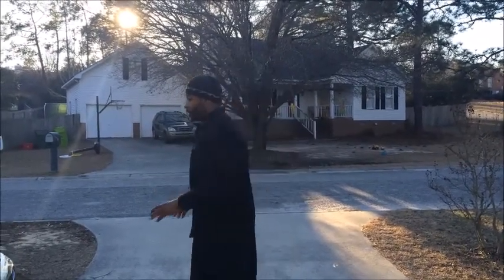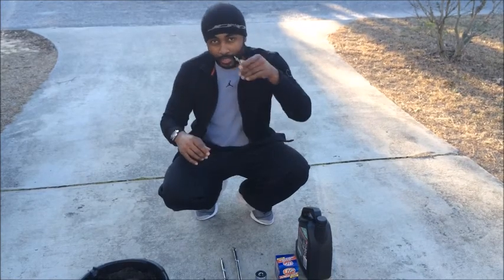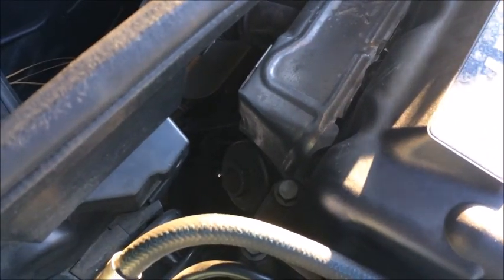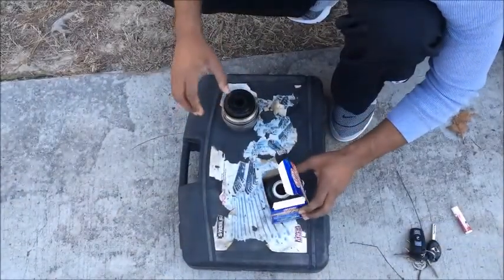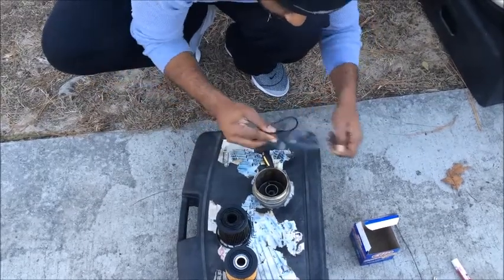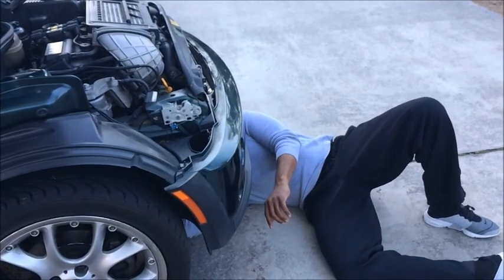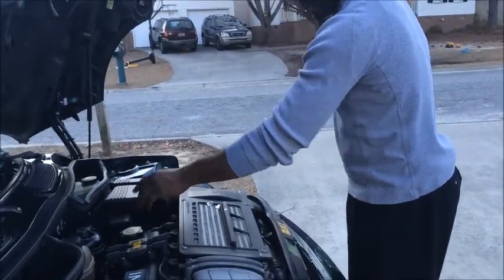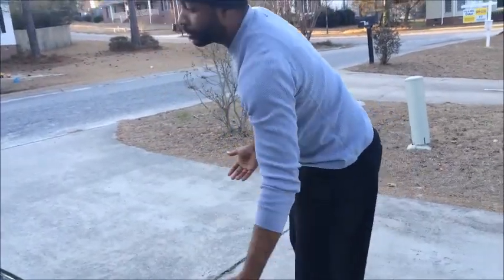How To Change The Oil on a Mini Cooper, Mini Cooper S, Mini Cooper Clubman R50, R52, R53, R56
Change your BMW or MINI Cooper's oil and channel without lifting the auto, in simply a couple of minutes. Workman's eye view howto feature for topsider sort oil extractor.

Note: when I say liters in the feature, I mean quarts. Too bad!

Comparable methodology for Gen 2 MINI (R56/R55) however the oil channel is covered up under the coolant repository.

"DIY features accommodated reference/diversion purposes just. Just take a shot at your auto on the off chance that you have the right apparatuses and are open to doing as such. If all else fails, counsel an expert. Mod MINI is not in charge of any "slip-ups" or "episodes" emerging out of your chipping away at your own particular vehicle. Have a ton of fun and stay safe!"

The most effective method to change oil on a Mini Cooper. Today I changed the oil on my Mini Countryman S and made a brisk feature on the best way to do the employment. Upkeep is expected anyplace between 10,000 to 15,000 miles passing by the ECU's sensors...but I accept that interim ought to be cut fifty-fifty. Likewise, doing the oil change on your

This feature demonstrates to you proper methodologies to change the oil and oil channel in your 2009 Mini Cooper. When you change your own particular oil, you realize that you are putting quality oil in your Cooper and that the channel is being changed as well. In particular, you get an opportunity to look around under your Cooper for potential inconvenience spots. This feature demonstrates to you the area of your oil channel fitting, oil channel, oil fill top and dipstick notwithstanding the steps expected to change the oil and channel in your Cooper. For most Minis, you can wrap an old cinch around the oil channel and unscrew it by hand. On the off chance that you can't do this, see our parts page to discover a Mini Cooper oil channel wrench. On the off chance that your Cooper is so low it would be impossible the ground to get to your channel fitting and oil channel, make sure to utilize jack stands and safe jacking methods before getting under your Cooper.

Most Minis have the oil sort printed on the oil top - it will probably be 5W-20, 5W-30, 5W-40, 10W-30 or 10W-40. On the off chance that it isn't printed on the oil top, check your holders manual for the careful sort before including new oil. We prescribe wearing wellbeing glasses at whatever point you are working under your Cooper. You never recognize what could be trickling down from the motor, sulfuric acid, motor coolant, brake liquid, and so on. These liquids are to a great degree hurtful to your eyes and skin so it is vital to ensure yourself.